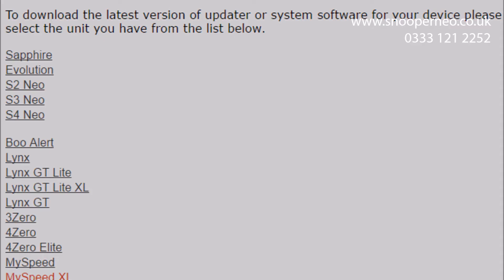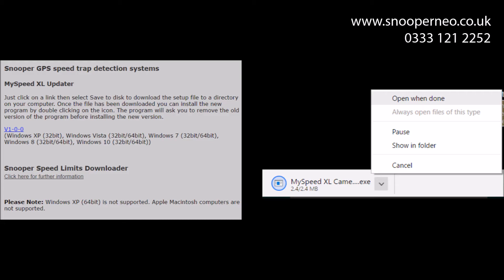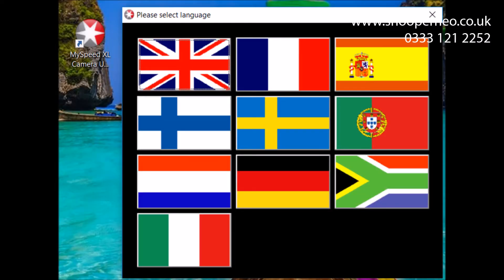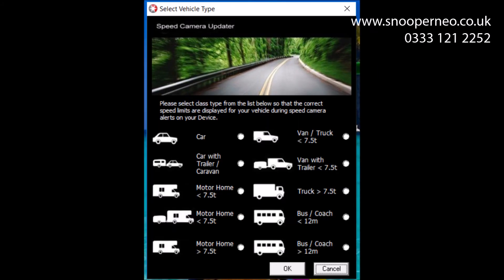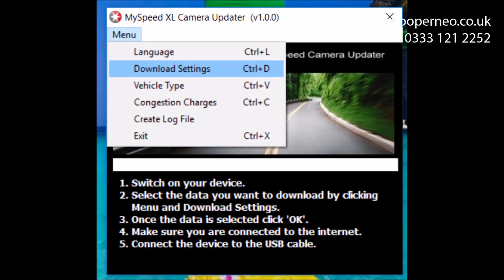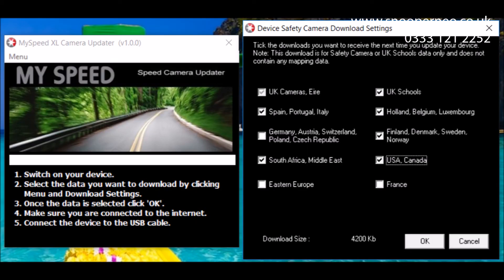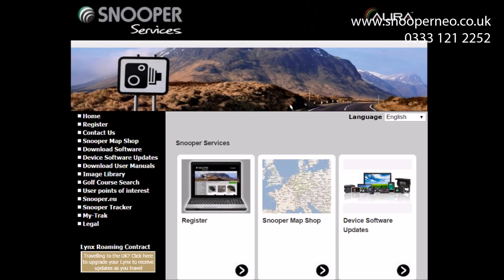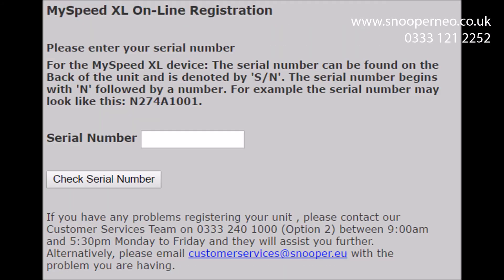Downloading Snooper My-Speed XL Updater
A member of our support team demonstrating how to download the My-Speed XL camera updater For more videos, check out the rest of our YouTube channel Snooper UK, for further information go and contact our support team on 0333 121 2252.